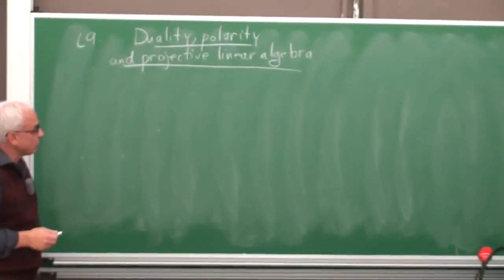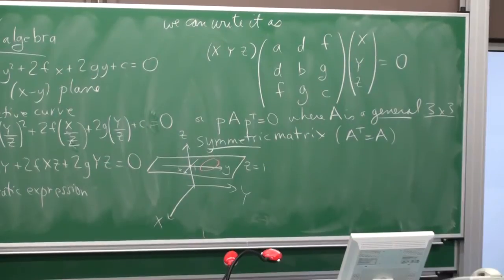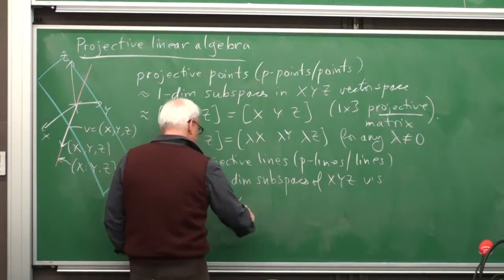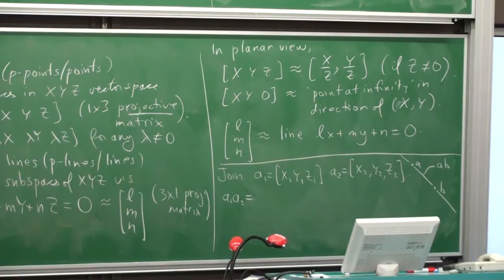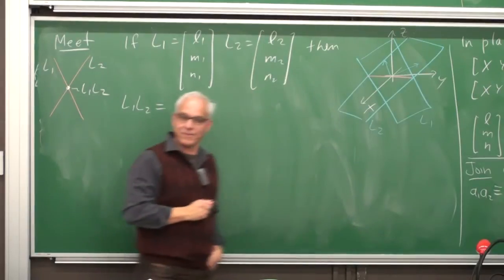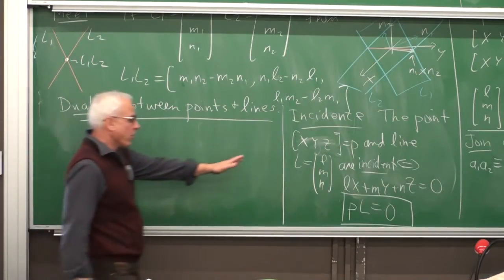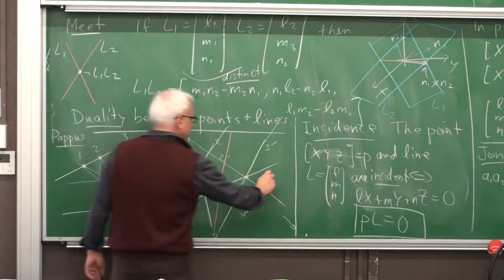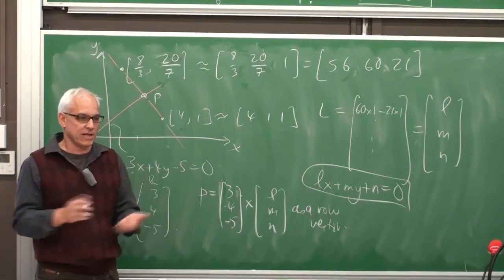Duality, polarity and projective linear algebra | Differential Geometry 10 | NJ Wildberger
Projective geometry is a fundamental subject in mathematics, which remarkably is little studied by undergraduates these days. But this situation is about to change---there are just too many places where a projective point of view illuminates mathematics. We will see that differential geometry is no exception.

In this video we show how to view a general conic in a projective way, yielding an important correspondence with 3x3 symmetric projective matrices. This motivates the introduction of projective linear algebra: where the basic objects are invariant under scaling.

We distinguish between projective points as row vectors, projective lines as column vectors, and incidence in terms of the usual matrix product between them. This brings out the all important duality in projective geometry, usually missing from most linear algebra treatments, where the affine view obscures the symmetry between points and lines. We explain Pappus' theorem from this view, and show its dual result.

We then have a look at some advantages in representing points and lines in the plane with projective coordinates--first of all we can use the third coordinate to absorb denominators, meaning that fraction arithmetic can be replaced by integer arithmetic. Secondly the main computations of finding meets and joins both reduce to a single computation: finding a cross product of two vectors.
Video Contents:
00:00 Introduction
01:08 General case of a conic
07:06 Projective linear algebra
11:52 Column projective matrix
12:50 Planar view
15:08 Join operation
20:00 Meet operation
24:30 Duality between points and lines
32:50 Ordinary two dimensional plane